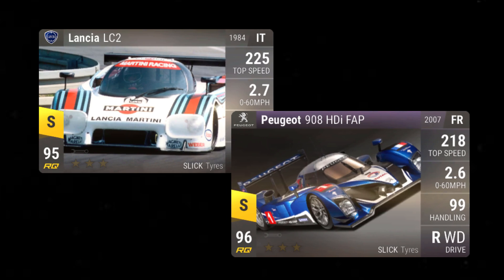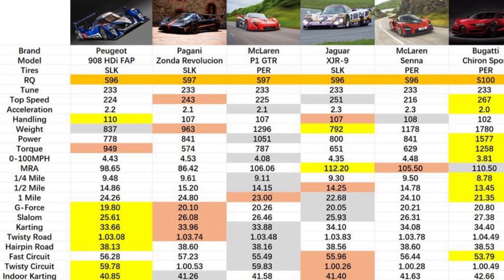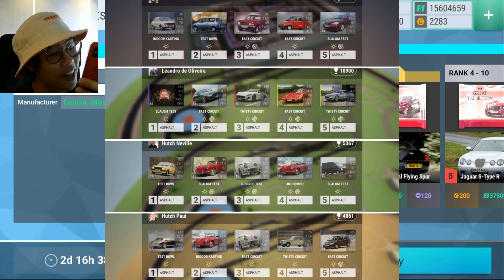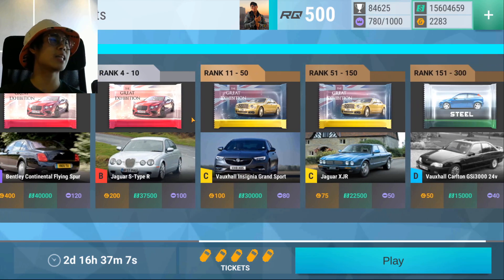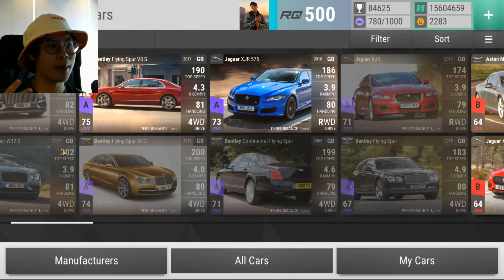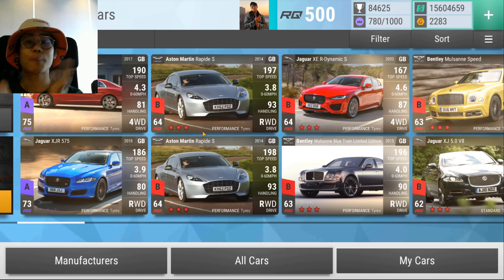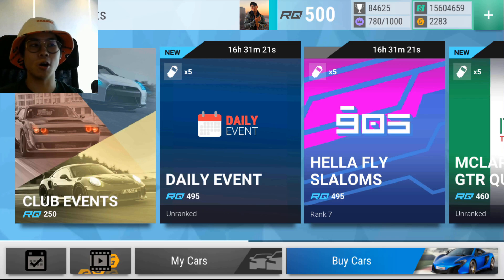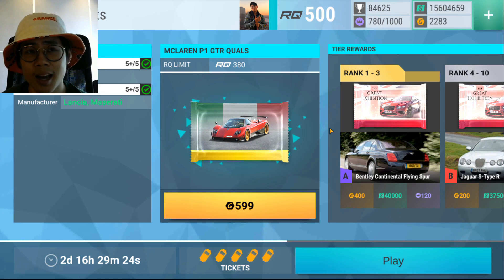HOW TO WIN THE MCLAREN P1 GTR | TOP DRIVES